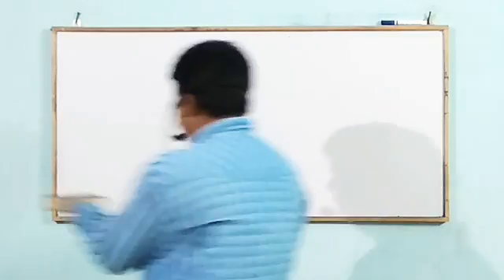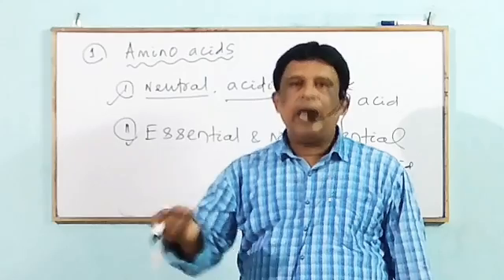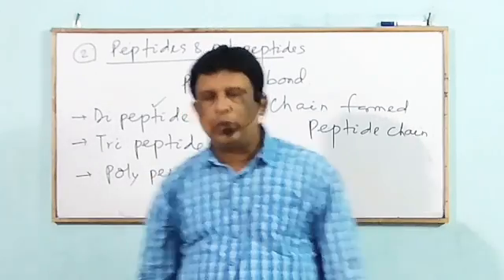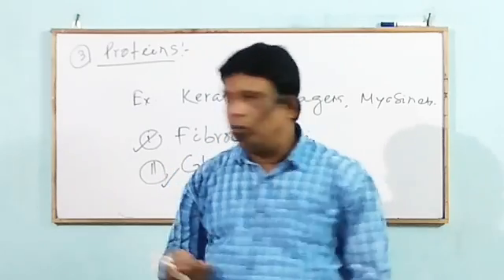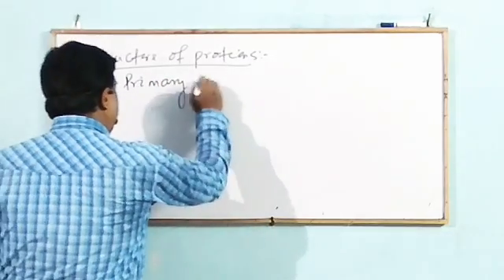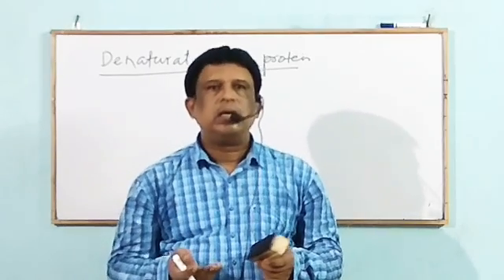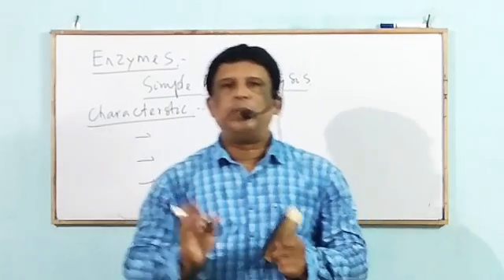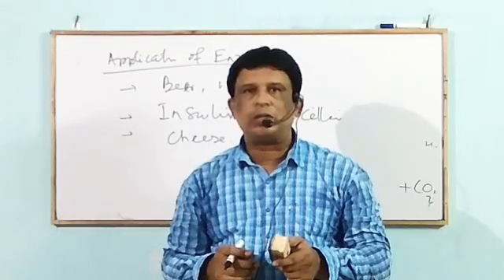Biomolecules ( Class 2)